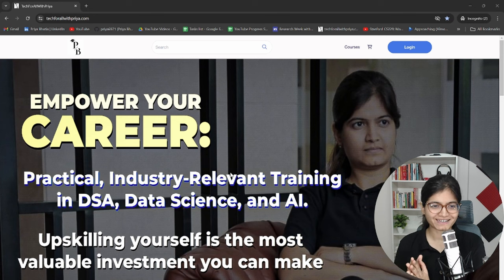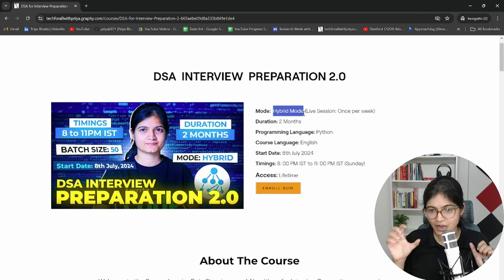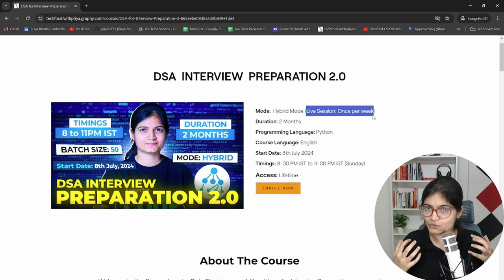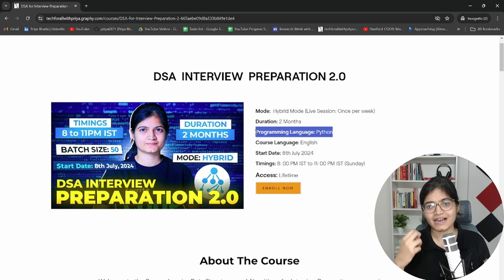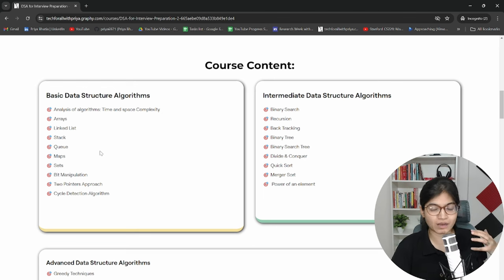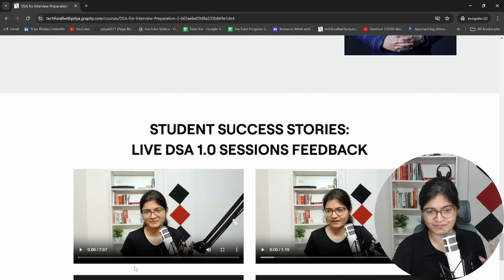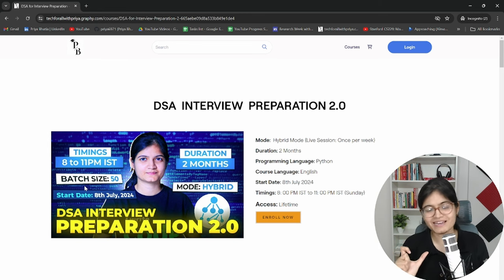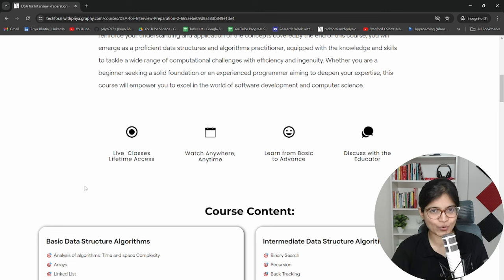DSA Interview Preparation 2.0 Launch| Must Watch!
In this video, we are excited to introduce the latest edition of our comprehensive course designed to help you ace your Data Structures and Algorithms (DSA) interviews.

What’s New in DSA Interview Preparation 2.0?
✅Comprehensive Curriculum: Covering all essential DSA topics and advanced concepts.
✅Hands-On Practice: Real-world projects and coding exercises to solidify your understanding.
✅Interactive Sessions: Live classes, Q&A sessions, and peer discussions.
✅Flexible Learning: Access course materials anytime, anywhere.

Data Science
Podcasts